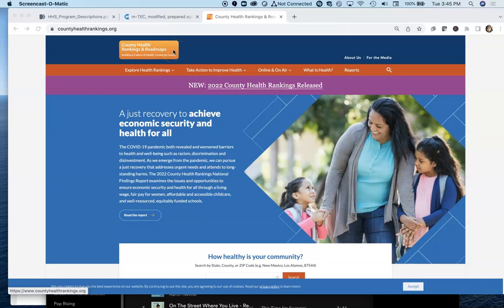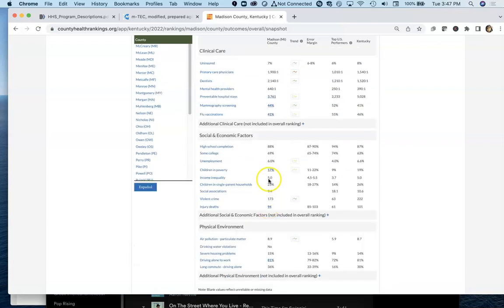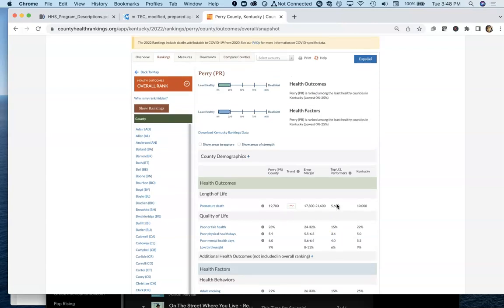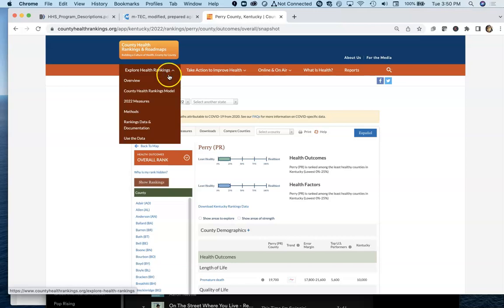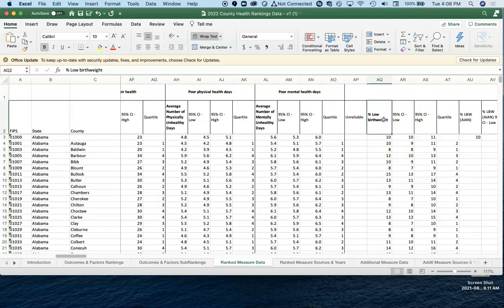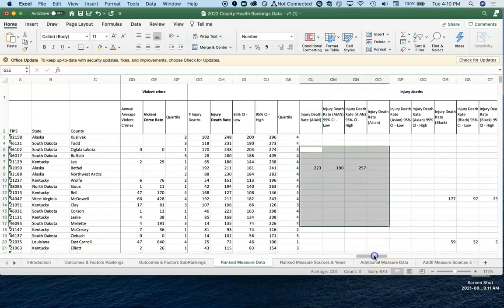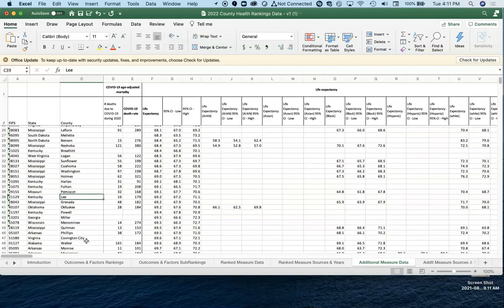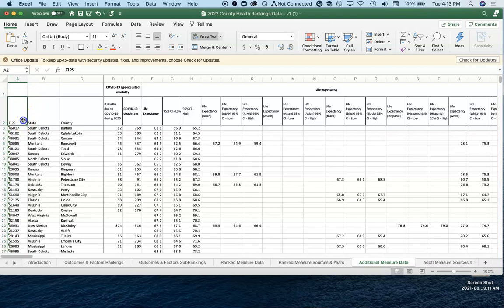Health Data on Every U.S. County - County Health Rankings and Roadmaps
Do you need data on county life expectancy, %poverty, %unemployed, violent crime rate, drinking water violations, self-ratings of health, food environment, %binge drinking, auto fatalities, drug overdoses, suicide, population, percent of children with low birth weight... and much more? Here's where to get it.